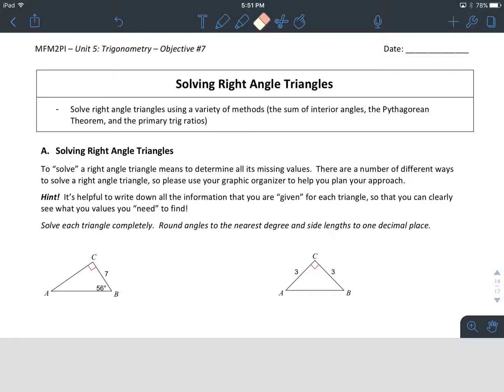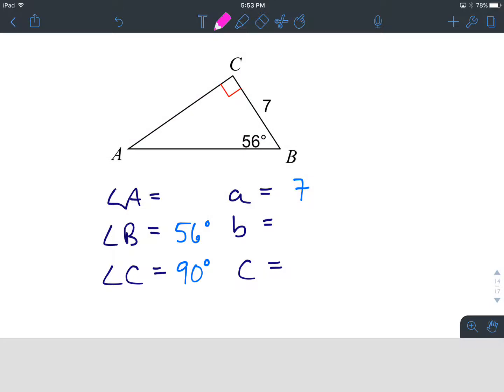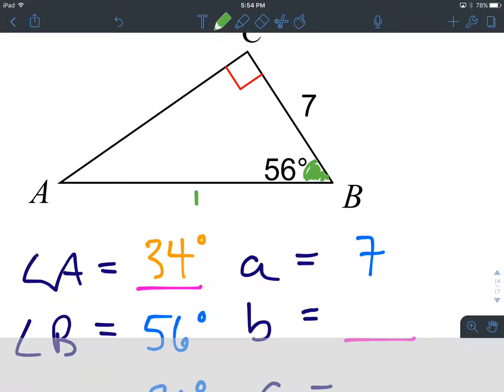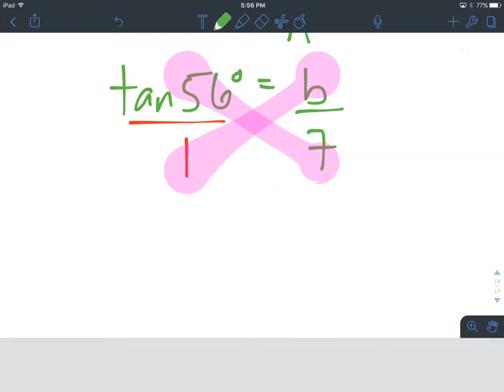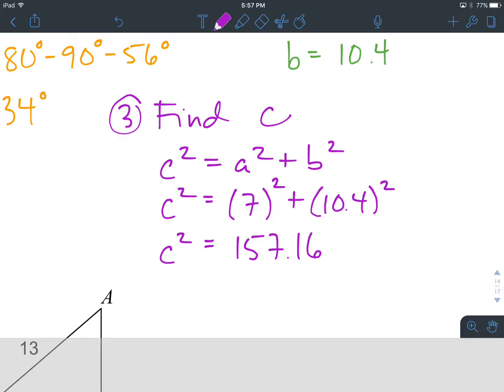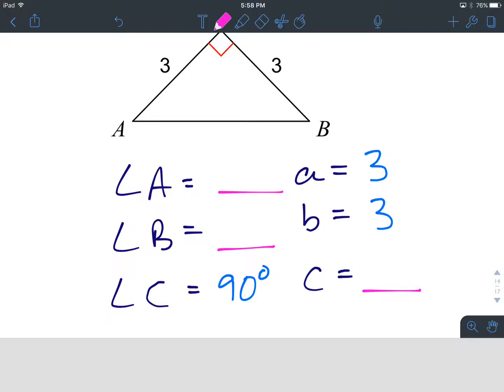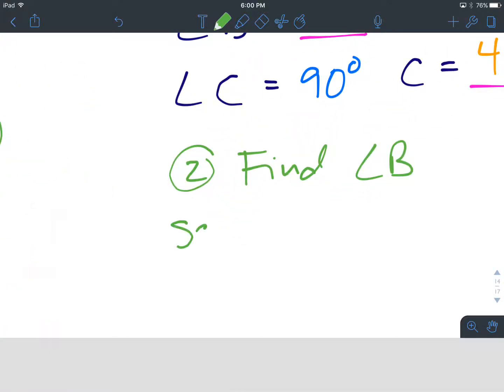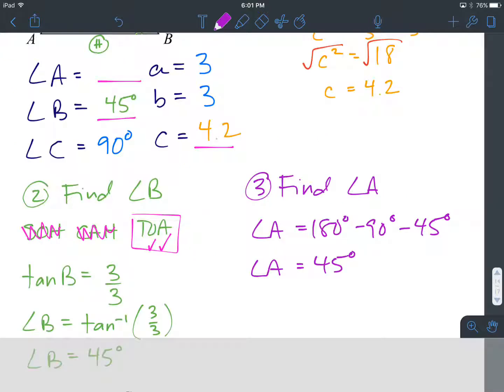MFM2PI - Trigonometry - 5.7 - Solving Right Angle Triangles - Part 1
A lesson on "solving" a right angle triangle - how to find all the missing pieces of information using the tools we've learned (like sum of interior triangles, primary trig ratios, and Pythagorean Theorem)